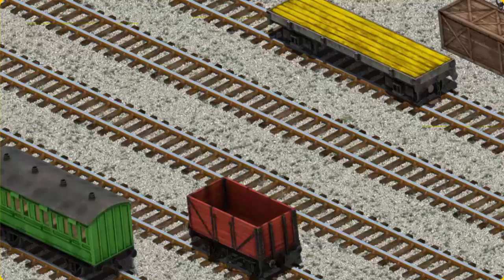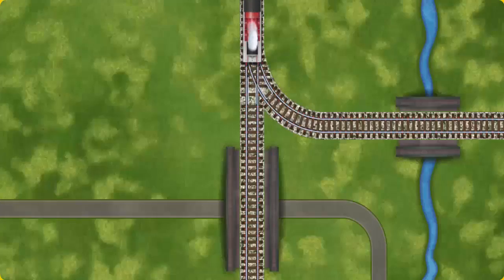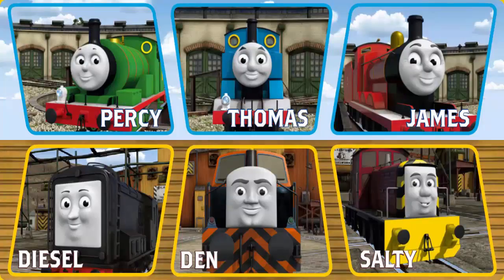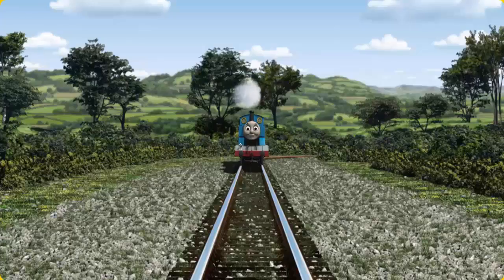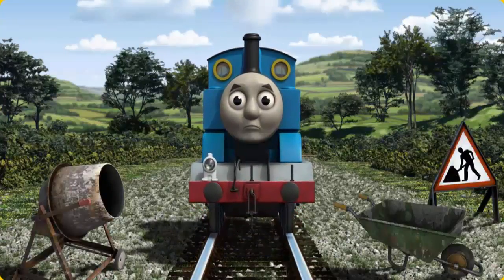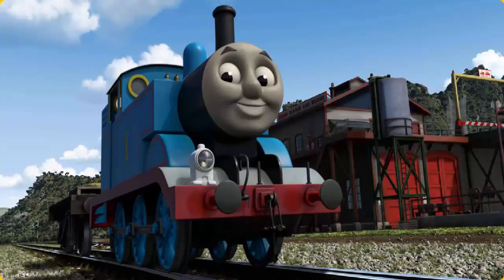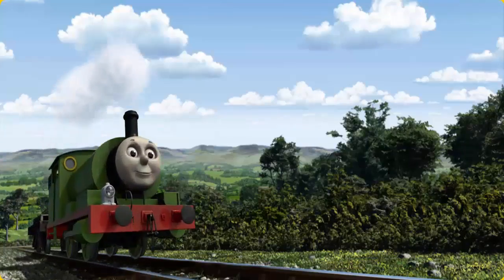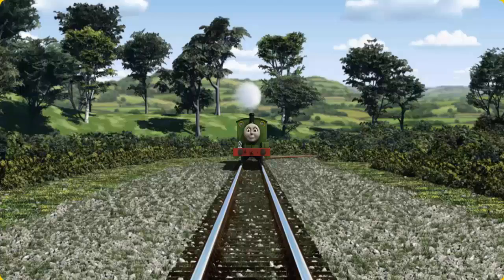Thomas and Friends Best Full Eposodes - Best Video Game Thomas The Train